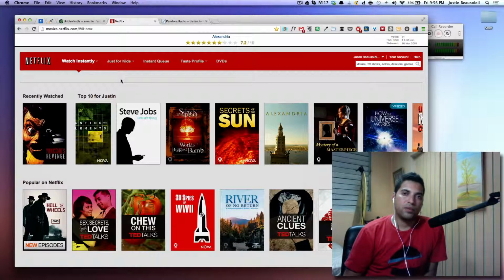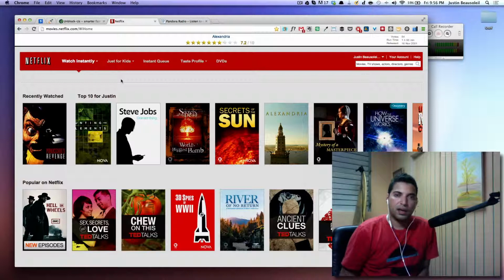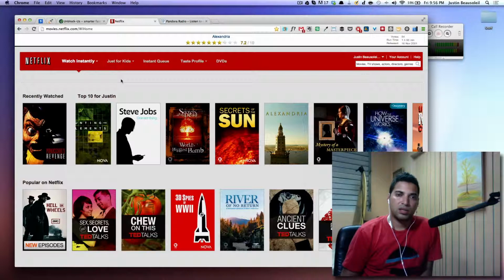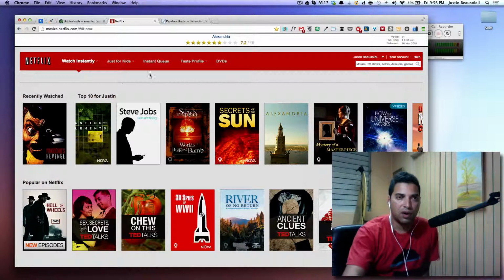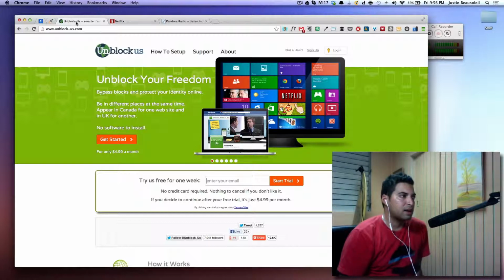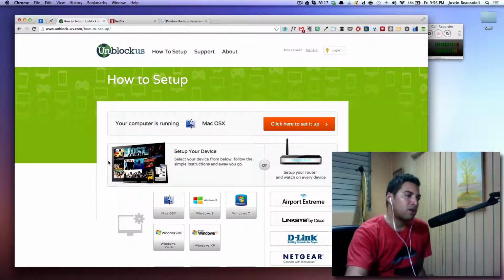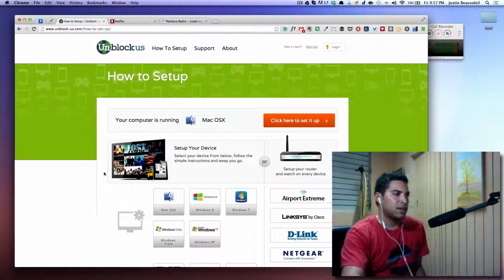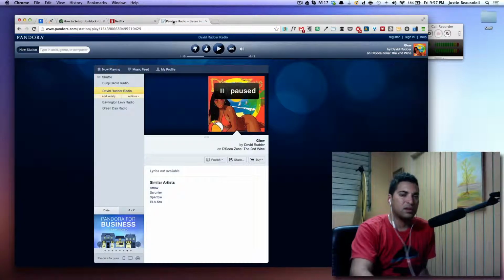Unblock Netflix, Pandora & other region-blocked content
Get full access to Netflix, Pandora, Hulu and other region-blocked websites with Unblock Us. It's the most affordable and easy to configure VPN service around.